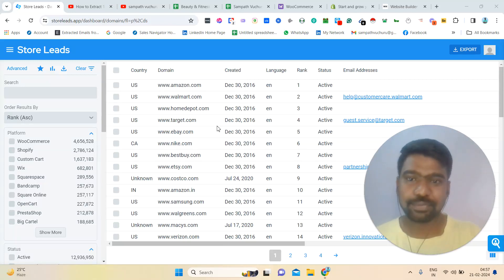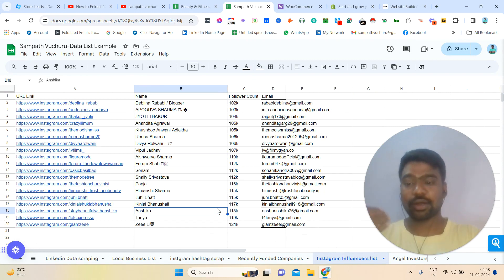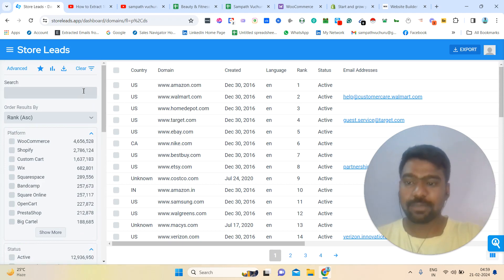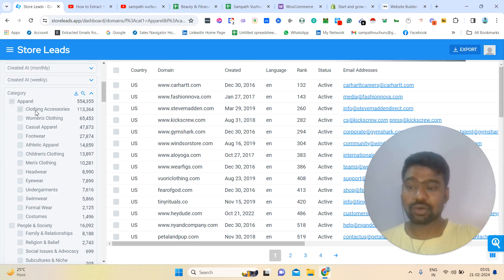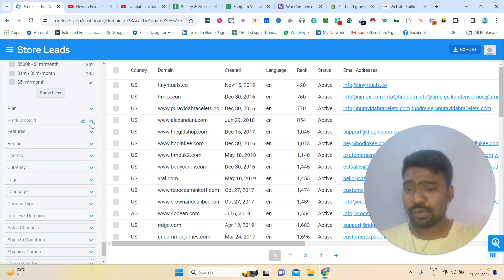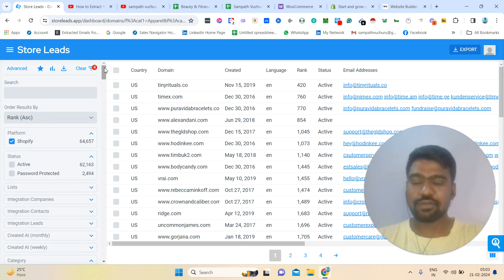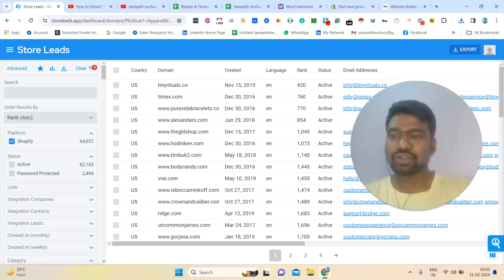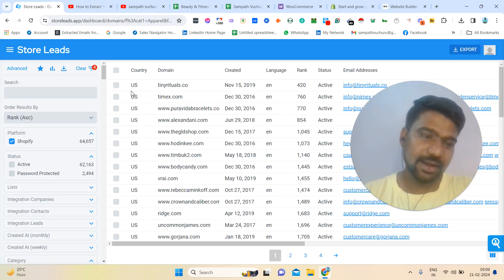How To Use Store Leads | List of Ecommerce Stores Data (2024)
Discover e-commerce store leads effortlessly with Store Leads. Utilize this platform to gather contact lists from users of Shopify, Amazon, WooCommerce, Wix, and Magento websites seamlessly.

I provide B2B Contact list and Web Scraping Services.

My Services:   Business to Business (B2B) Data,  LinkedIn Targeted Information, Google Maps Scraping, Influencers Email List, Recently Funded Companies List, Investors Email List, E-commerce List , USA Teli Calling List , Instagram Scraping  and Web Scraping Services

Video Relevant Keywords

e-commerce stores USA
e-commerce stores India
e-commerce stores UK
e-commerce stores Europe
e-commerce stores Brazil
e-commerce stores Germany
Shopify stores USA
Shopify stores UAE
Shopify stores Canada
Shopify stores Australia
Shopify store France
woocommerce Stores USA
woocommerce Stores Netherland
woocommerce Stores Italy
custom cart Stores USA
customcart Stors Europe
Wix Stores USA
Wix Stores India